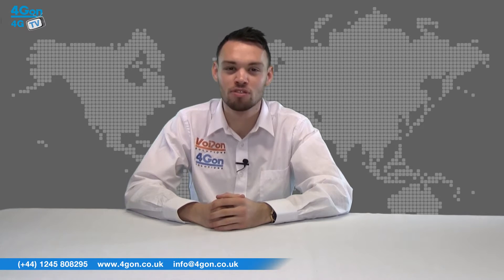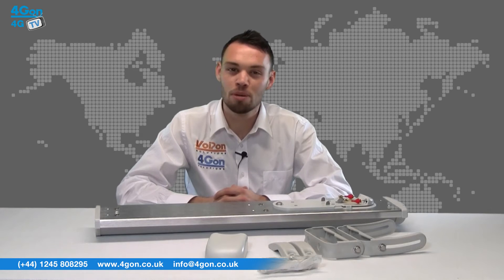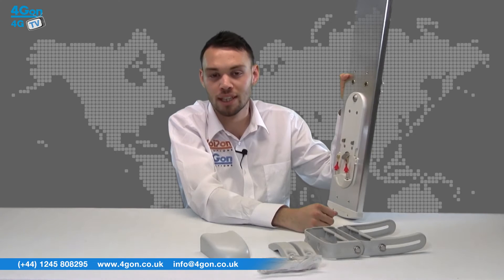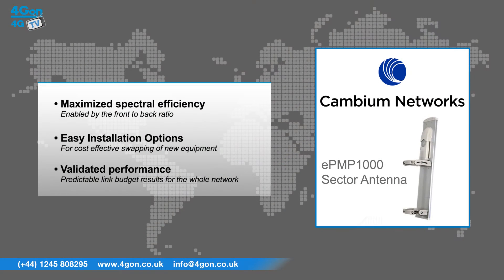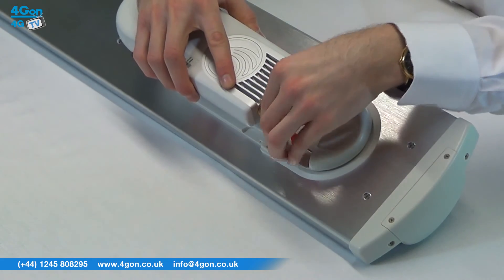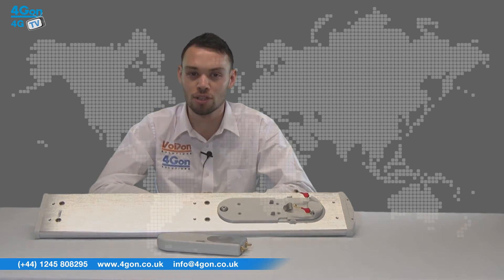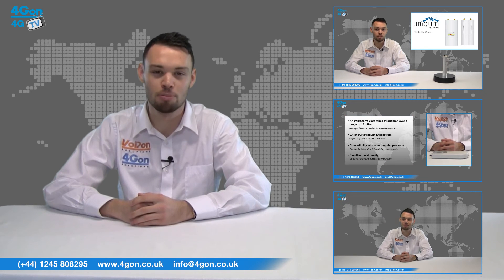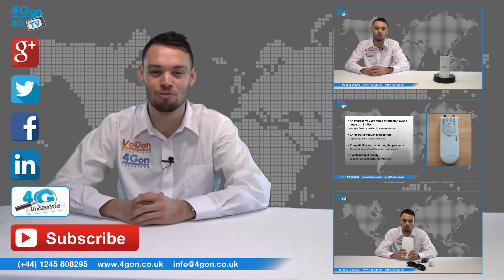Cambium Networks ePMP1000 Sector Antenna Video Review / Unboxing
Alex Miller, part of the Technical Sales team at 4Gon Solutions, takes a look at the Cambium ePMP1000 Sector Antennas.

The Cambium ePMP 1000 Sector Antennas are designed to work with the ePMP1000 Sync Radio and ePMP1000 Integrated Radio.